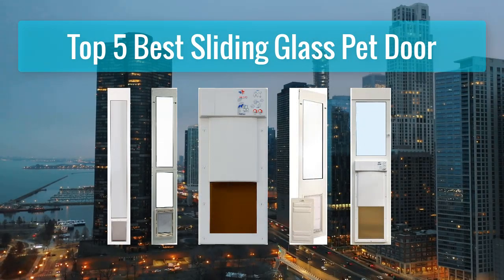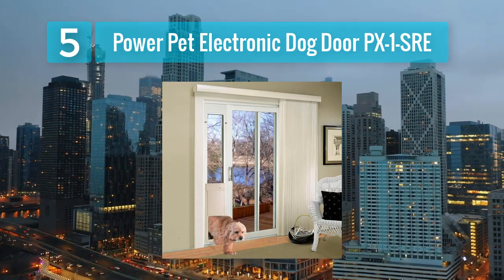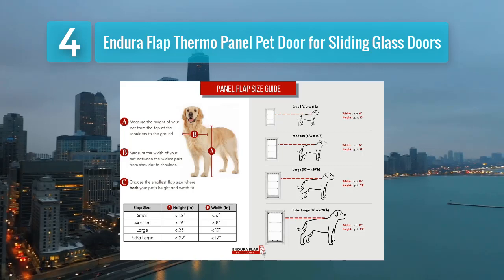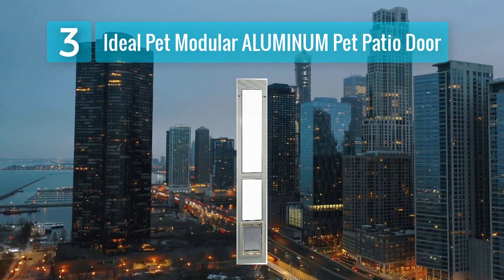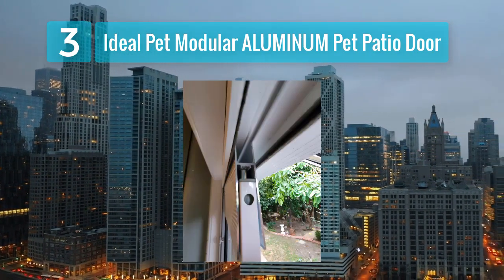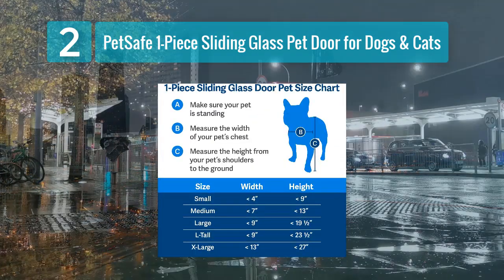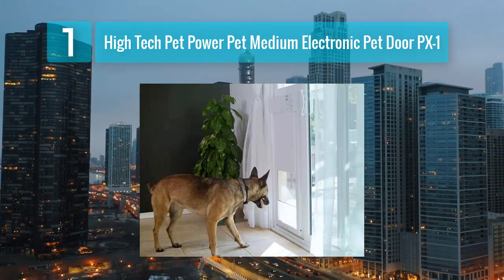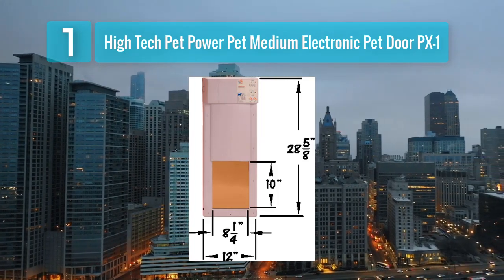Best Sliding Glass Pet Door 2025 - Top 5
Top 5 Best Sliding Glass Pet Door 2025
Links we listed in this video:

1. High Tech Pet Power Pet Medium Electronic Pet Door PX-1

2. PetSafe 1-Piece Sliding Glass Pet Door for Dogs & Cats

3. Ideal Pet Modular ALUMINUM Pet Patio Door

4. Endura Flap Thermo Panel Pet Door for Sliding Glass Doors

5. Power Pet Electronic Dog Door PX-1-SRE